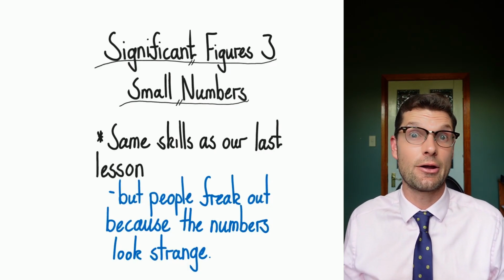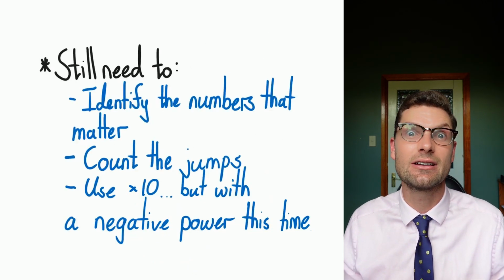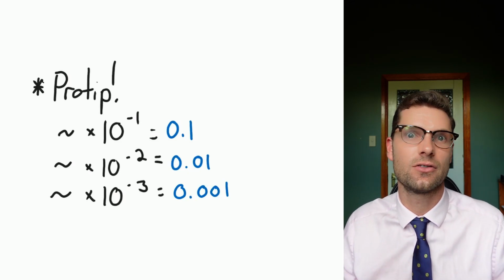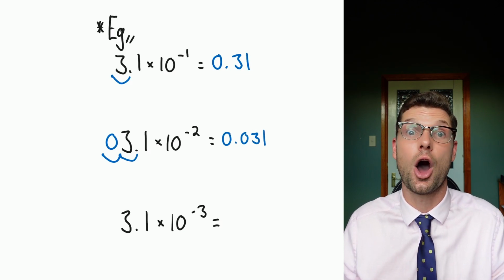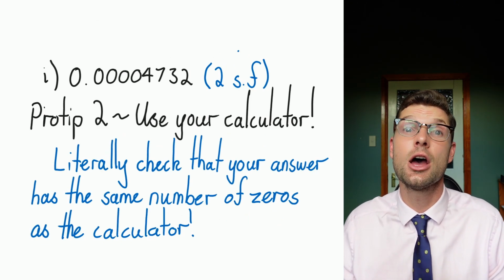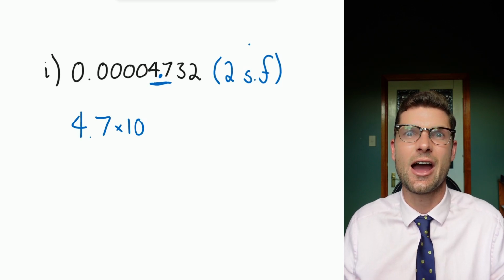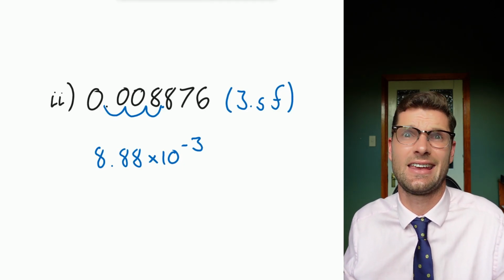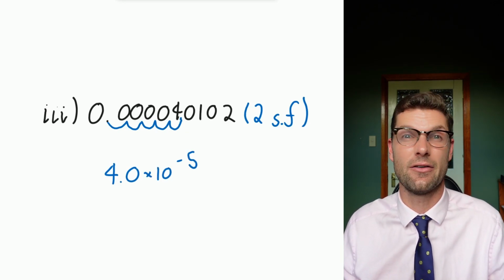Writing Really Small Numbers with Significant Figures